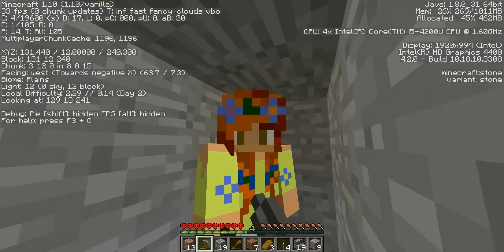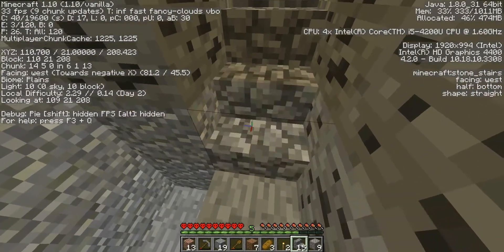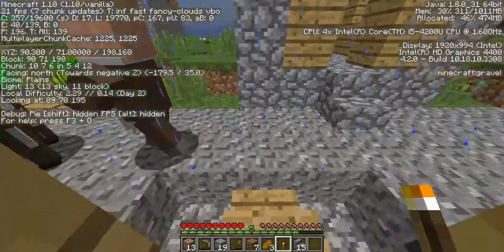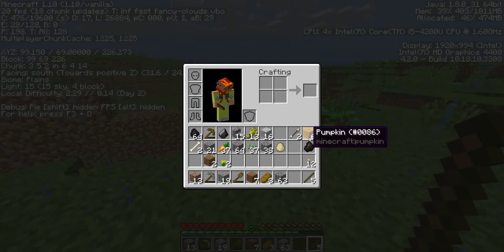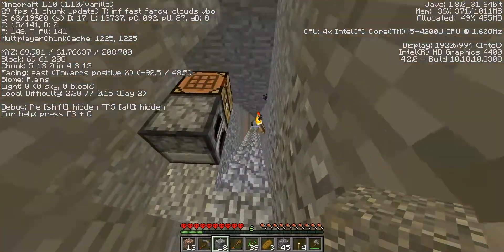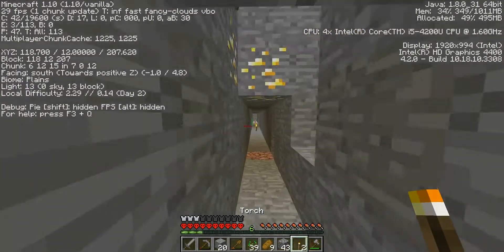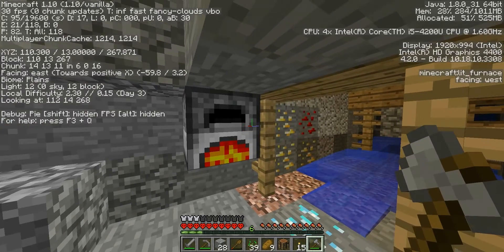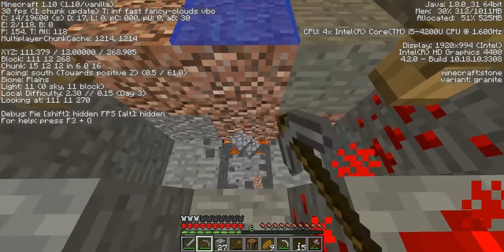June 2016 MHC Peacemaker Ep. 3: Mineshafted!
It's June, and that means a new Challenge.
Can we end a generations-old feud, and secure two villages against zombie invasions?

Let's try being a Peacemaker!

June 2016

The Peace Maker!
Large Biomes
Structures: ON
Seed: 2151

Two villages have been having a feud for generations. They each believe that the other village is sending Zombies to attack them every night. Your mission is to negotiate peace between the villages and solve the Zombie problem. The second village is East of the first village.

Objective: Secure both villages against Zombie incursions and construct a safe road between the two villages..

The standard rules are as follows:

1. We are all playing the same game with the same features, therefore:
Hardcore Mode.
Same World Type (usually Large Biome).
Same Seed.
Same Structures (OFF or ON).

2. No skipping the night by sleeping in beds.

3. No harming passive mobs, drops from legal deaths may be used.

4. No eating the meat from passive mobs, Zombie flesh and fish are okay.

5. Brightness set at 100%.

6. No AFK crop growth, or AFK mob grinding, or AFK anything else.

7. No duplicate world info, except other player's vids on following episodes.

8. Everything on-camera at normal speed.

9. Episodes run from sun-up to sun-up.

11. No one dies on episode one.

12. Restoring from a backup copy of the world is forbidden under any circumstances.

13. No violence against other players or suicide.

14. Michael Deering may not change the rules after the Announcement video.

15. In team play, survivors must build a memorial or grave site for fallen players.